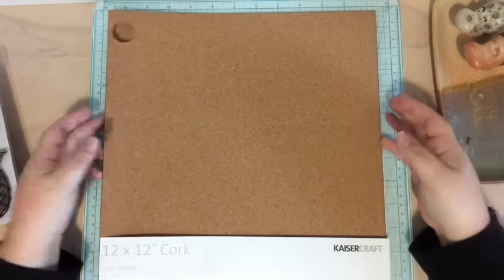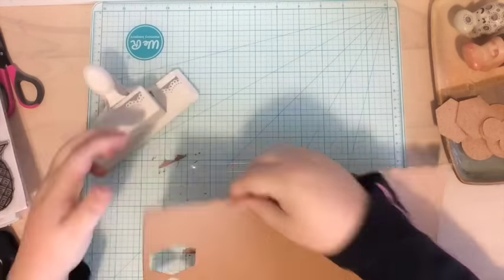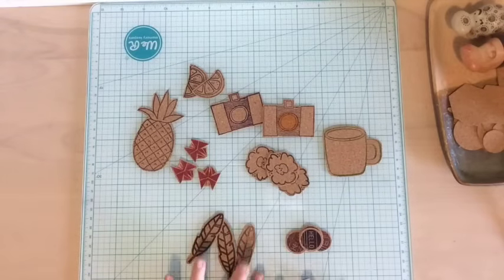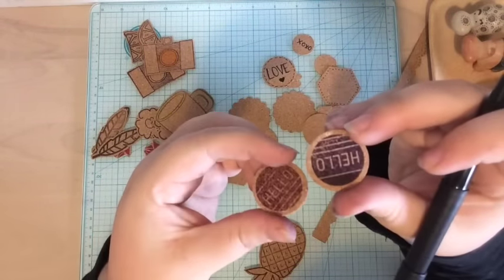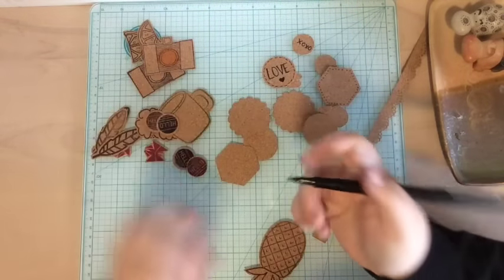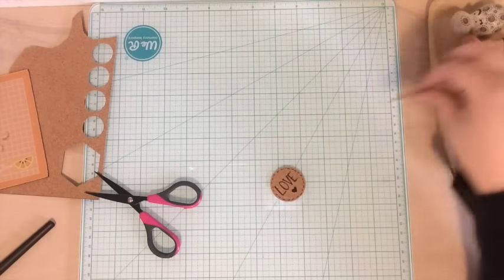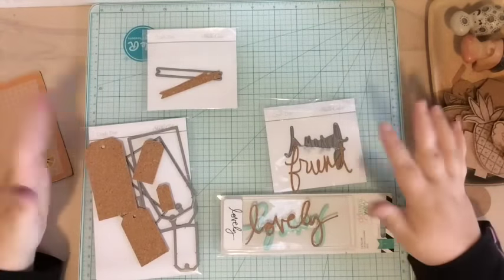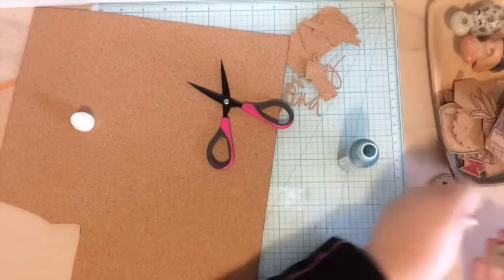DIY Embellishments: Cork